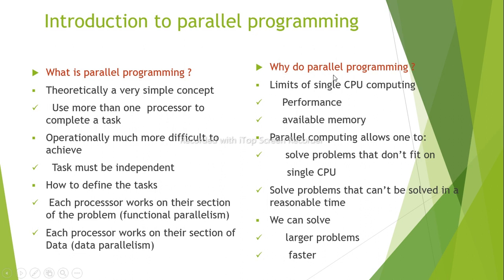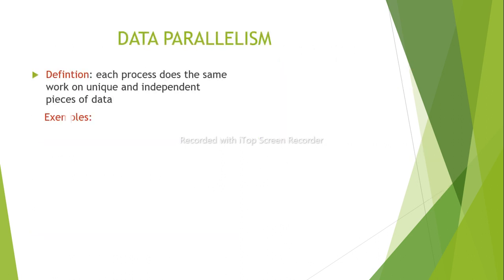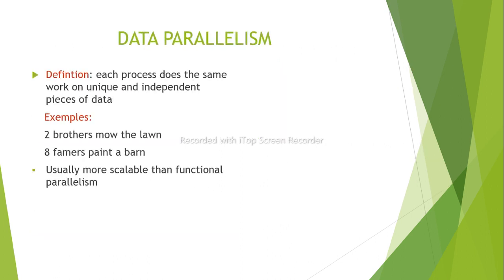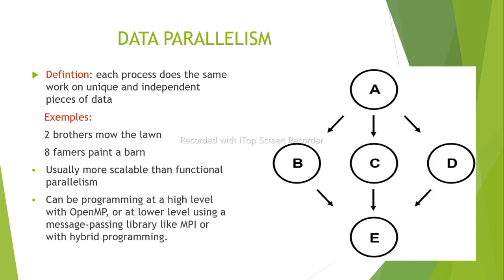parallel programming introduction